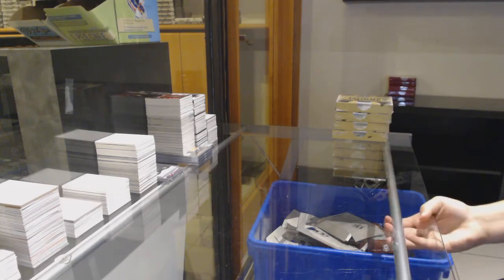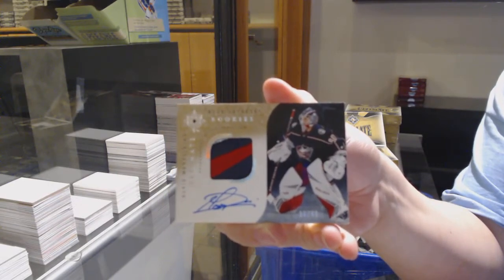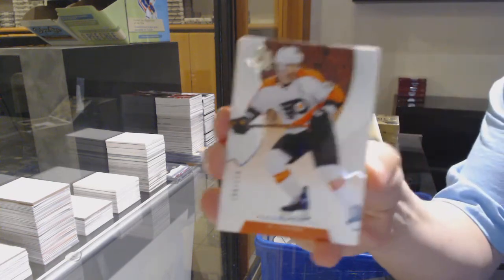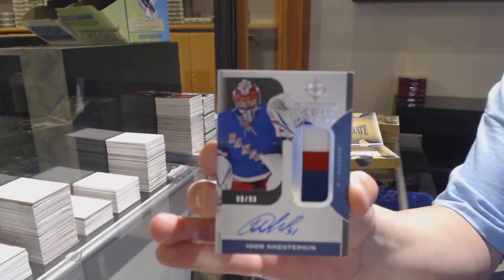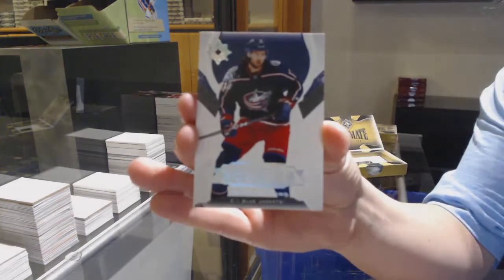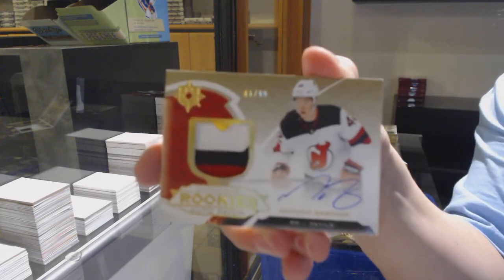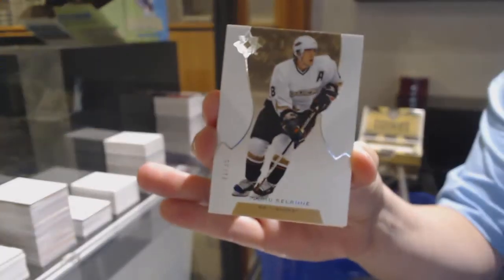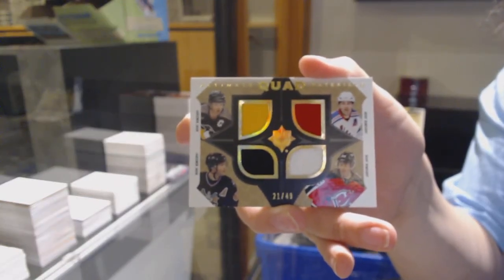19-20 Upper Deck Ultimate Hockey 4 Box Break - C&C GB #12,392